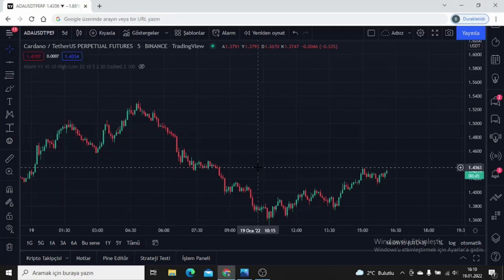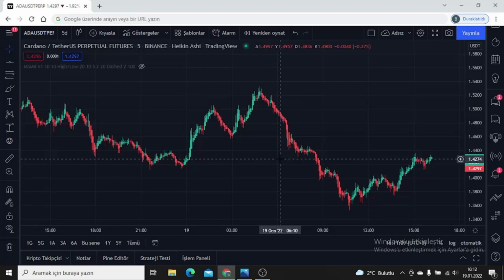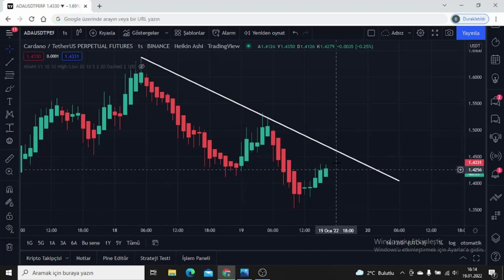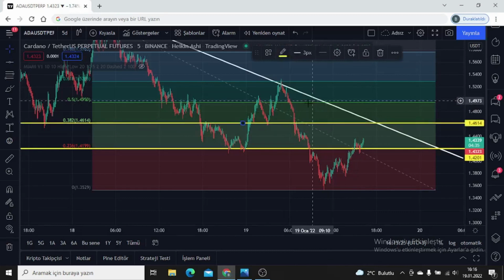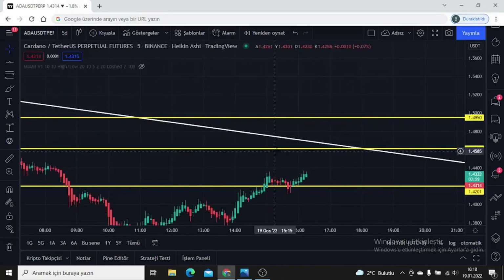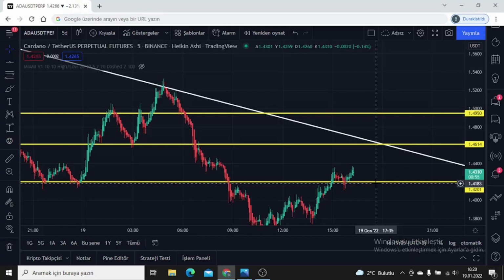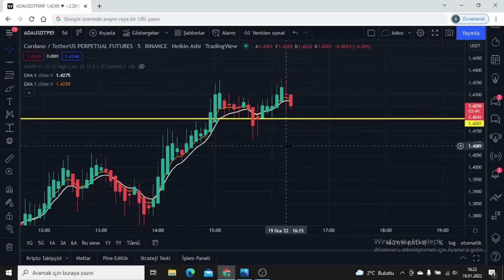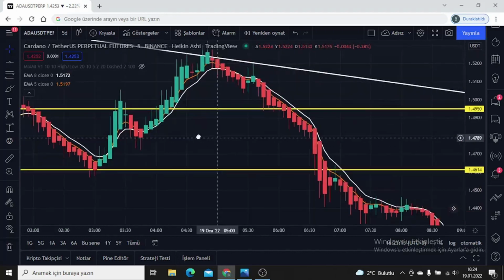The buy and sell strategy that makes high profit using Fibonacci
Hello friends, welcome all, I hope you are doing fine. In this video, I tried to explain where the right level of purchase is, what we should pay attention to and what we should do about it. I hope that the video is useful for you. I wish you good profits.